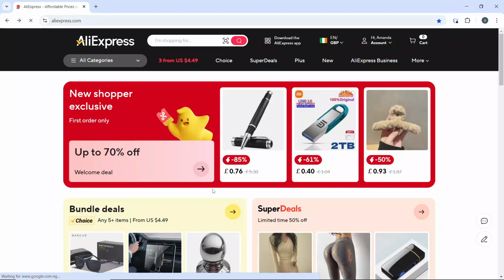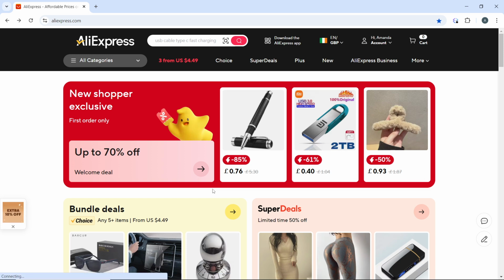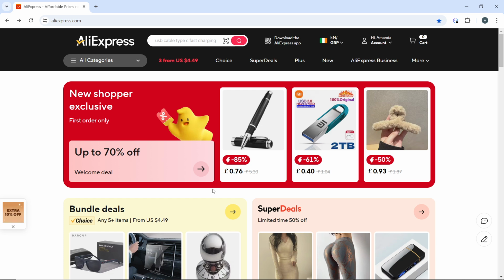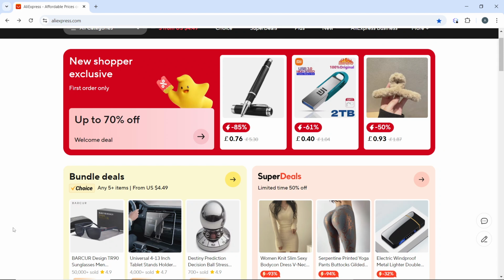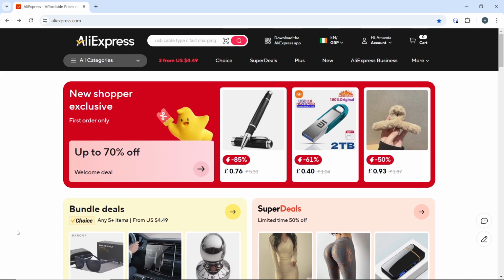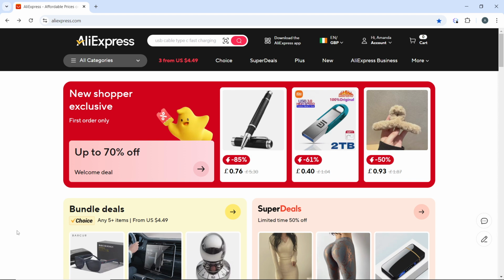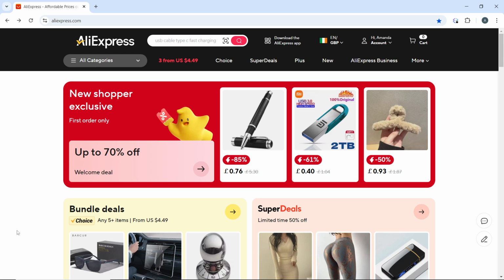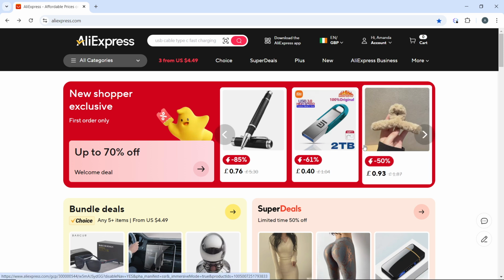How To Remove The Welcome Deal On AliExpress (Quick Tutorial)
In this video I will show you How To Remove The Welcome Deal On AliExpress. It would be good if you watch the video until the end so that you don't miss important steps.